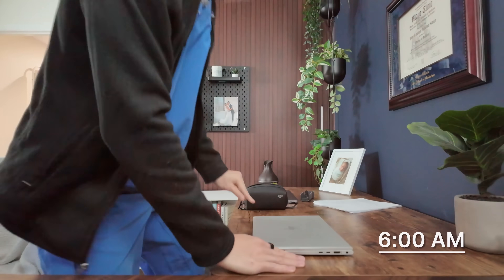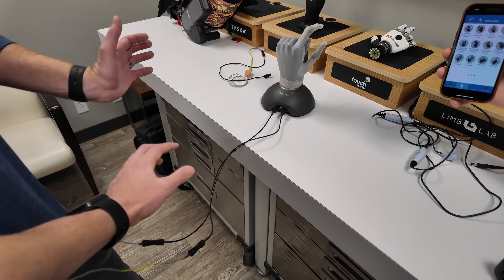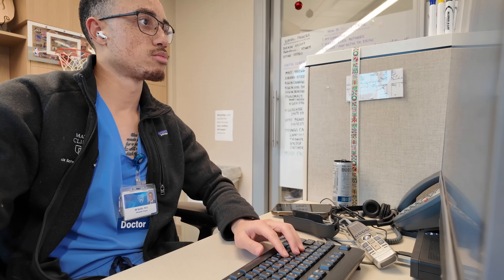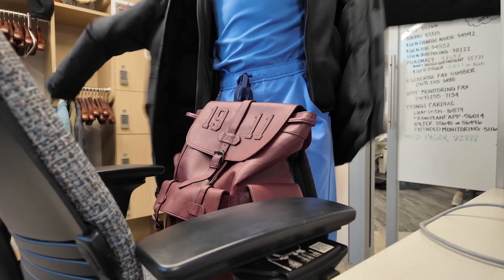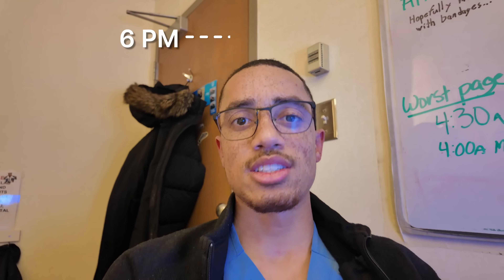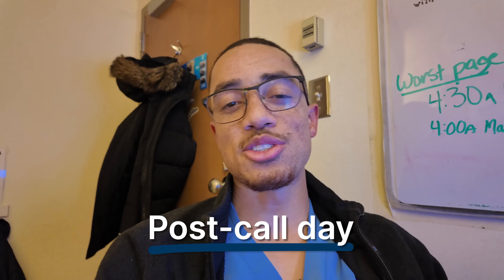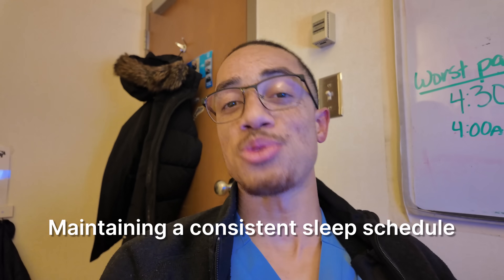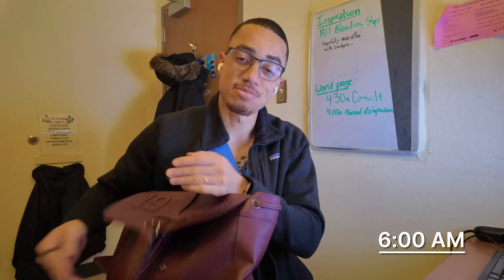What REALLY Happens on a 24-Hour Hospital Shift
👋 Hey Fam!

Experience a full 24-hour shift with me, an orthopedic surgery resident at the Mayo Clinic! See the latest medical tech, hear my unfiltered thoughts, and explore the unique atmosphere of this world-renowned hospital.

Resources To KeepEvolving

📧 Weekly Growth Newsletter – A free newsletter where I share stories and evidence based strategies designed to keep you inspired and on track to become the best version of yourself.

📰 The Evolving Student Newsletter – A free 10-email series delivering evidence-based strategies to enhance your learning journey.

🎓 The Evolving Student Course – A 30-day challenge designed to transform you into an elite learner, offering proven strategies to unlock your academic potential.

👥 Teach As You Learn Community – A supportive network of aspiring and practicing physicians committed to mentorship, guidance, and collaborative growth.

🦴 Ortho Essentials 101 by NailedItOrtho – Master the fundamentals of orthopedic surgery with this comprehensive course, designed to help you stand out in the field. Master orthopedic fundamentals

🎯 The Match Guy Services – Receive expert guidance on residency applications, personal statements, and interview preparation to navigate the competitive medical field successfully. Secure your MATCH

🛍️ Amazon Storefront – Check out essentially everything I use in my personal and professional life, from my reading list to the my favorite pieces of tech.

⌚️Timestamps:
00:00 - 6:00 AM (Intro)
00:15 - 8:00 AM "Prosthetics and Orthotics"
00:46 - 10:00 AM "Going With The Flow"
00:55 - 11:00 AM "Being A Resident Is Unique"
03:18 - 6:00 PM "My Work Schedule"
06:02 - 7:00 PM "Family Time"
06:45 - 12:00 AM "Midnight Thoughts"
12:17 - 3:00 AM "Sleep or no sleep"
12:45 - 3:45 AM "Patient Check Up"
14:27 - 6:00 AM (Conclusion)